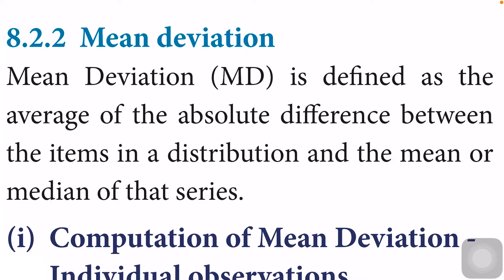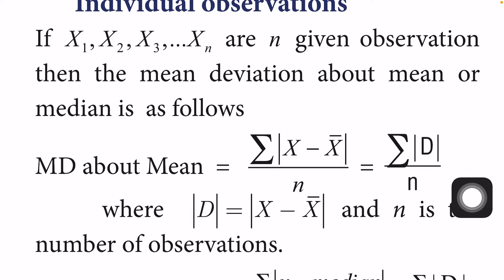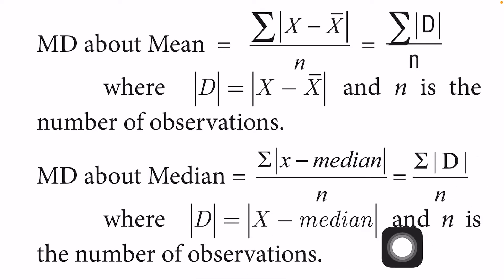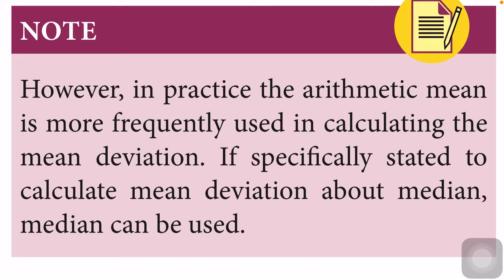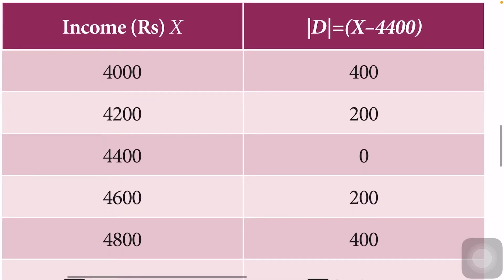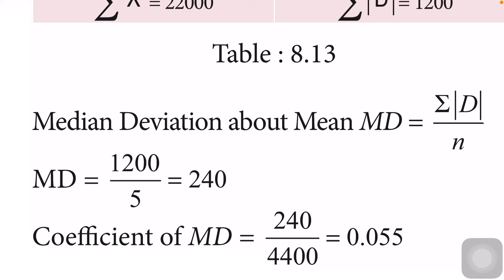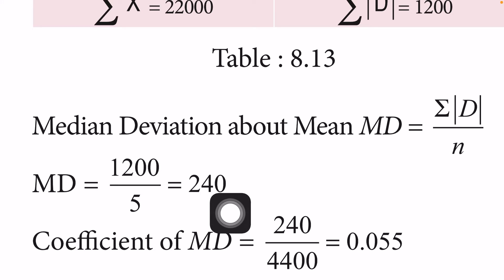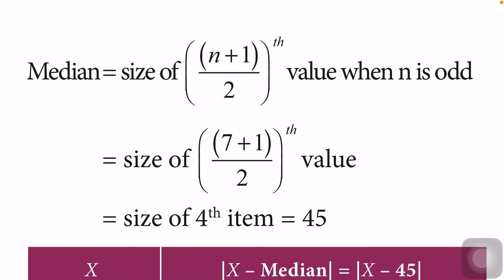Mean deviation about mean & median